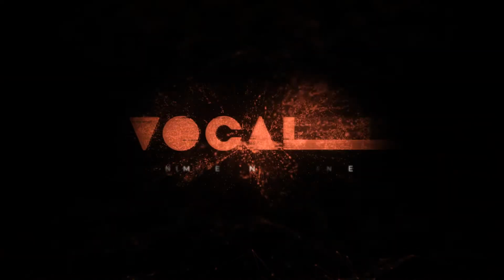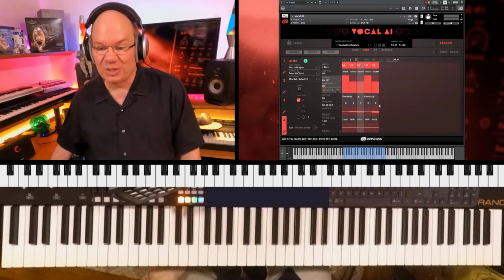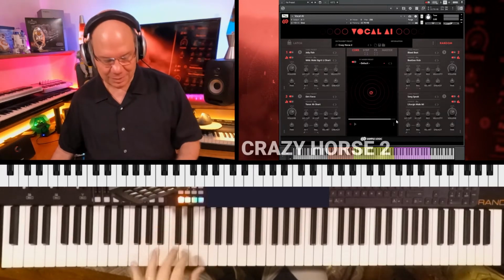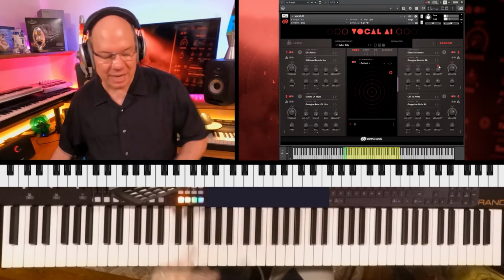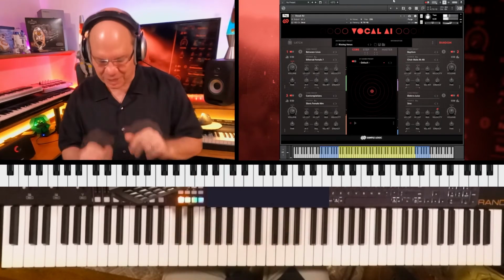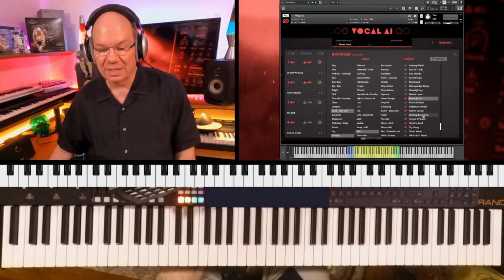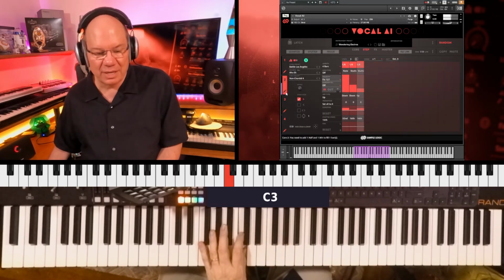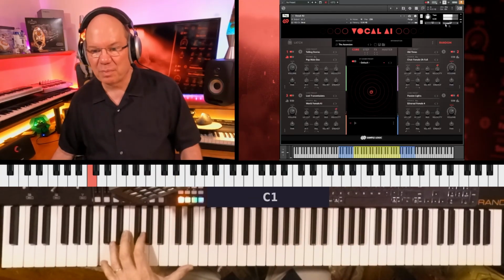Let's Explore Vocal AI from Sample Logic with Simeon Amburgey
00:00:00 Introducing VOCAL AI
00:01:07 INTRO PATCHES
00:06:40 OVERVIEW
00:07:20 Patch Browser
00:08:24 CARNIVAL CONFESSIONS
00:12:03 CORTANA SAVES THE MC
00:14:31 XY MIXER
00:17:35 CRAZY HORSE 2
00:19:04 CRY FOR ME
00:21:33 CYBER CITY
00:24:49 ETHEREAL WOMEN
00:26:52 FLYING EAGLE
00:28:27 Browser Filtering
00:29:54 KISSING VENUS
00:31:36 PLANET EARTH
00:33:15 ROCKIN DAVIDA
00:34:40 TRY HAPPY
00:38:23 GLOBAL PRAISE
00:40:45 HEROS
00:41:17 LAYERING HEROS WITH PIANO
00:43:25 WANDERING ELECTRODES
00:46:08 ASCENSION

VOCAL AI – Animated Intelligence – offers an innovative blend of human vocals, synthesis, and morphing effects brought to life through creative animation and cinematic expression.

Blurring the boundaries between traditional and modern sound design, this one-of-a-kind collection will make your projects stand out like never before.